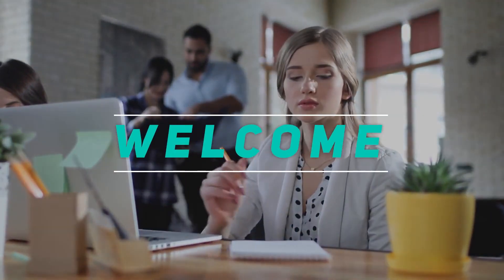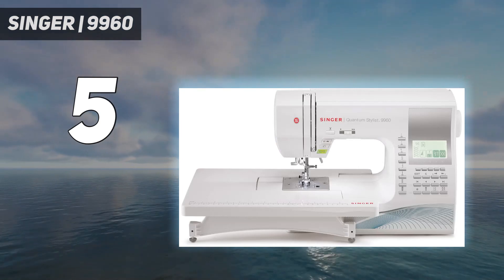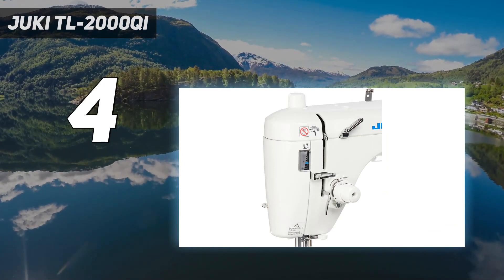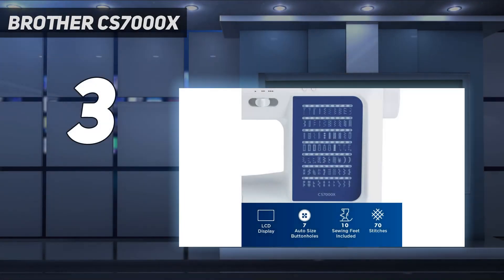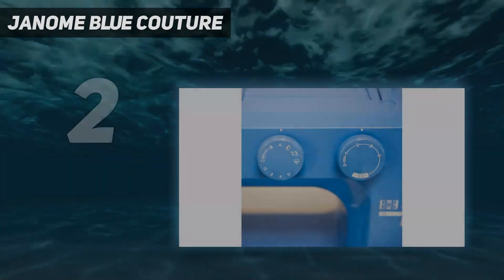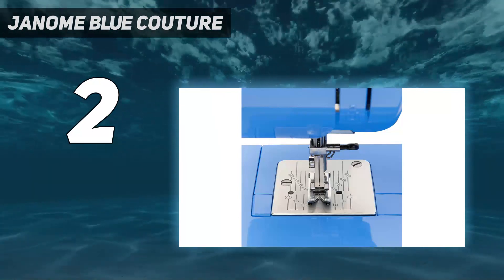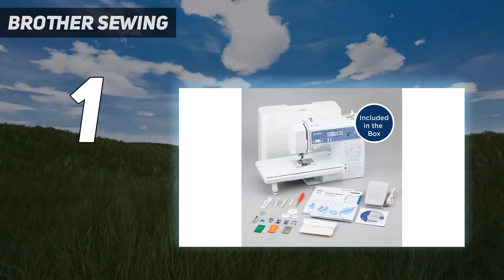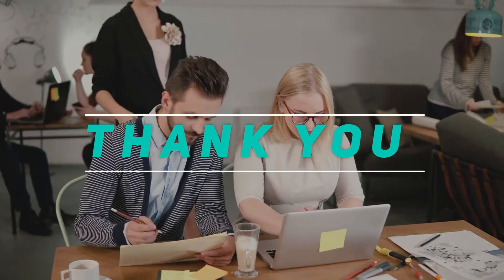Top 5 Best Sewing Machines in 2024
Here is the Updated Prices of the Best Sewing Machines in 2023!

Things that we mentioned in this video:
1. Brother Sewing - B088JDJ6MS
2. Janome Blue Couture - B076XJG7GJ
3. Brother CS7000X - B08BH5GTNC
4. JUKI TL-2000Qi  - B004C04YII
5. SINGER | 9960 - B004RDH7Y8